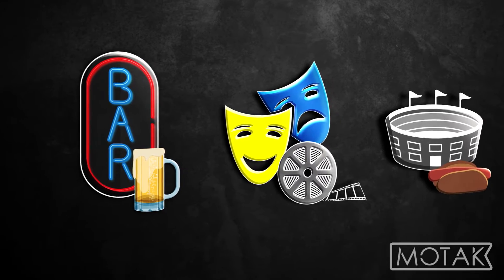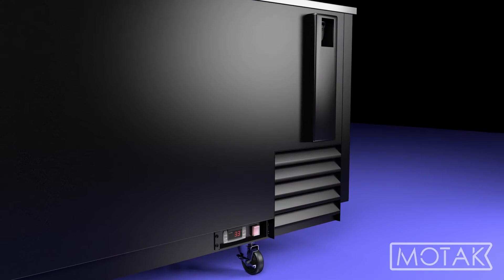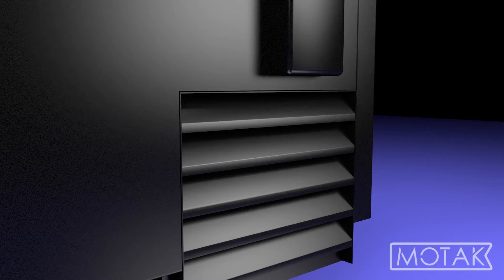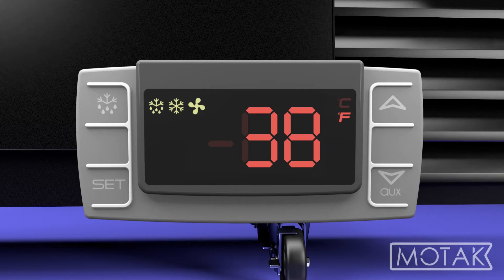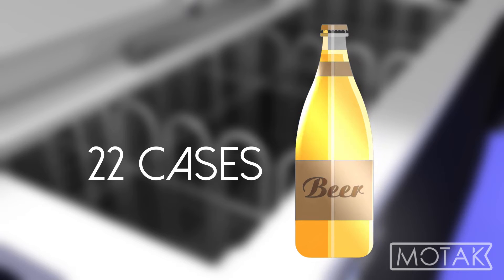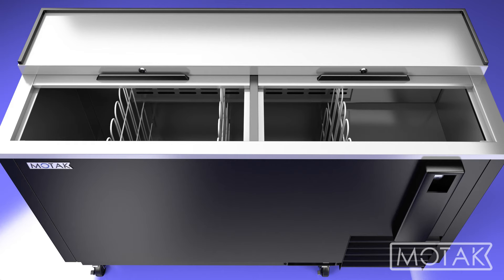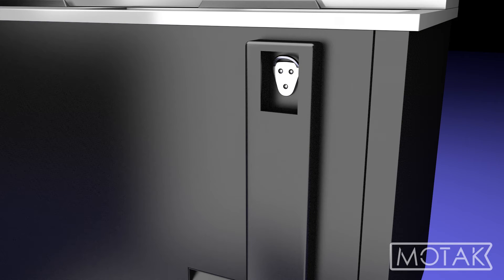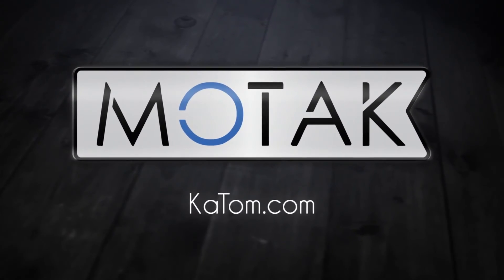MoTak 64.5-in. Forced Air Bottle Cooler (MBST-65-X)